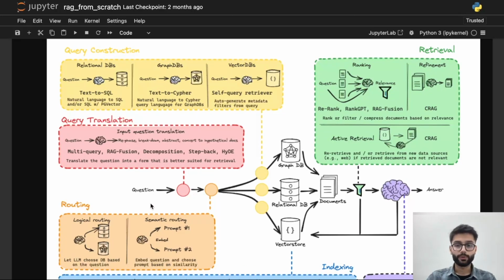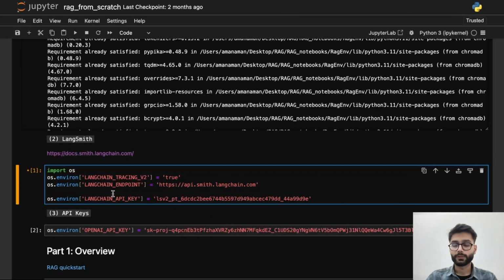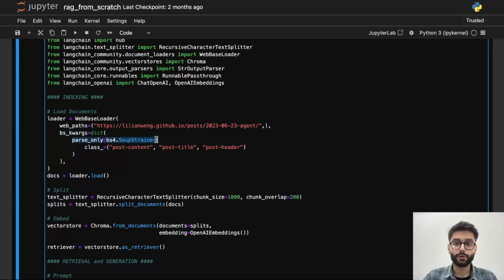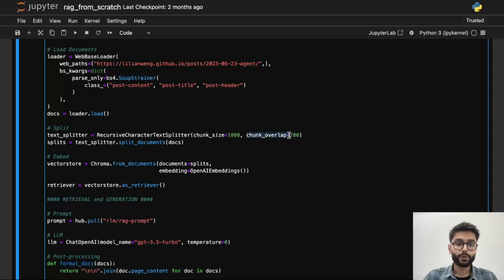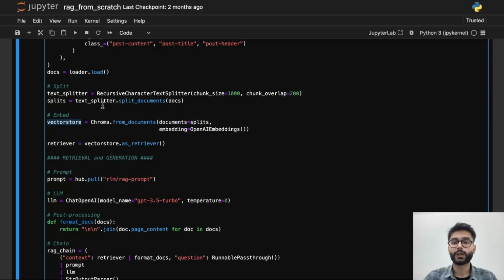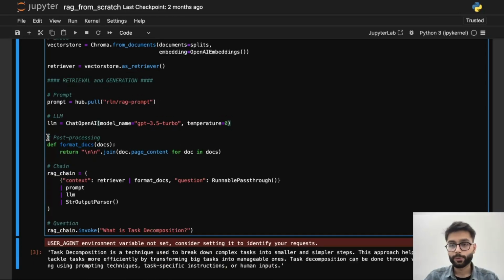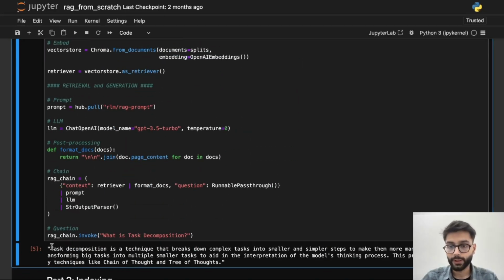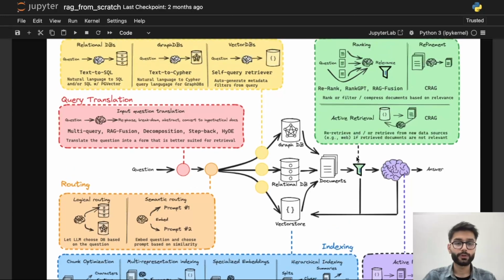Practical Implementation of RAG | Aman Soni | GeekSpeak | GeekyAnts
In this session, Aman Soni, AI/ML Engineer at GeekyAnts, walks through the practical implementation of Retrieval-Augmented Generation (RAG) with LangChain, ChromaDB, and OpenAI embeddings. This session covers the entire pipeline for integrating private data with LLMs like GPT-3.5 Turbo, from document loading and chunking to vector storage and retrieval.
This session will demonstrate how chunk overlap improves context retention, embeddings enhance retrieval accuracy, and temperature control matters in response generation. Using a real-time demo, it will explain how RAG transforms AI into a more intelligent, context-aware system.
A must-watch for developers looking to implement scalable, efficient AI-powered retrieval systems.